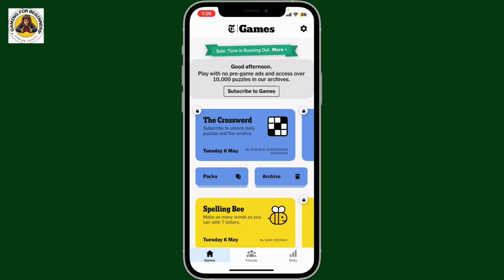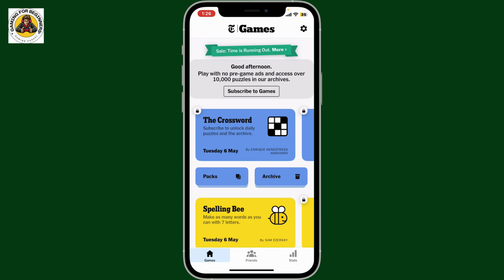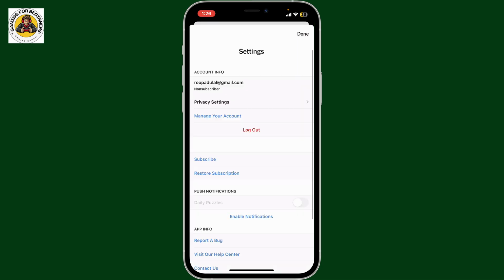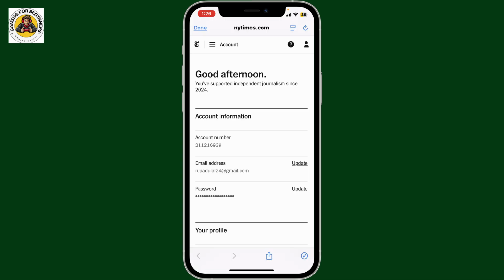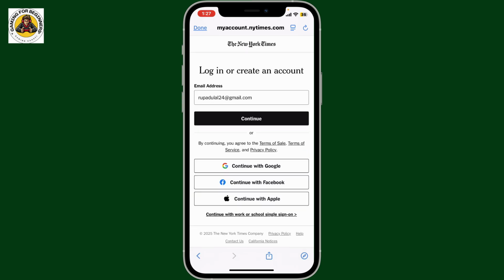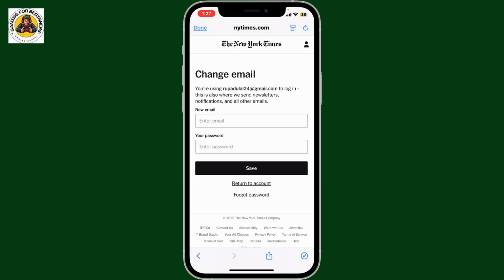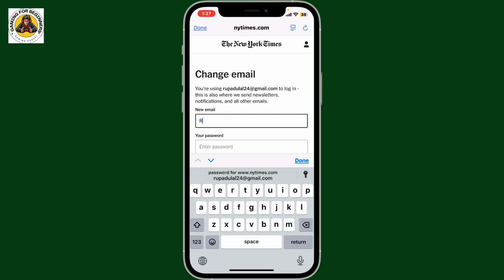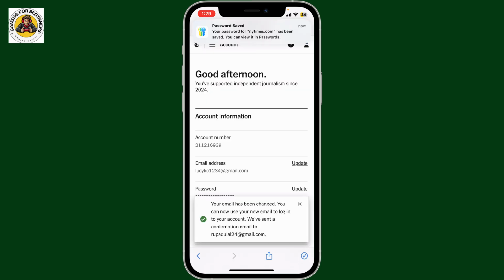How to Change Email Address on NYT Games Application? Update Email in NYT Games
Need to update your email on the NYT Games app? Whether you're updating an old email or switching accounts, this guide will walk you through the process on mobile device.